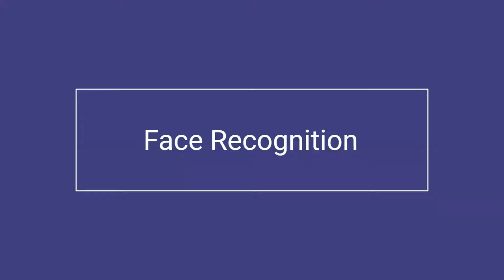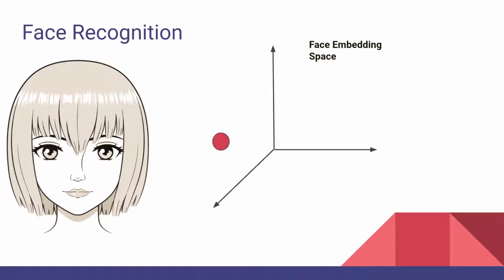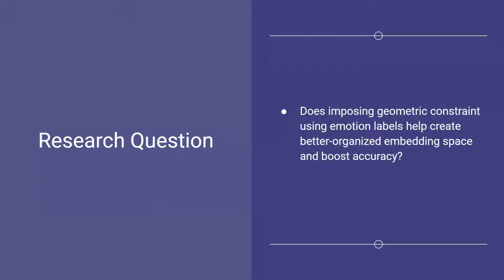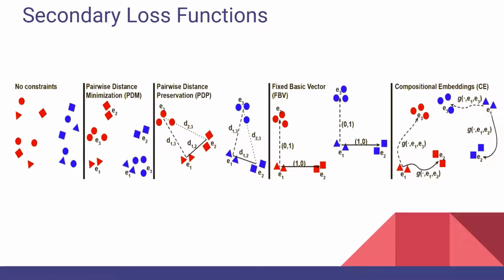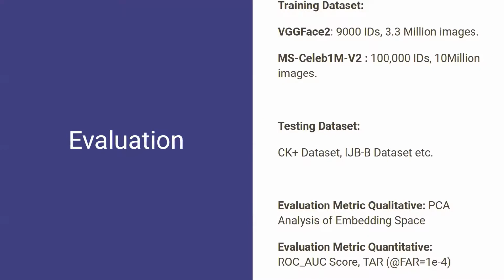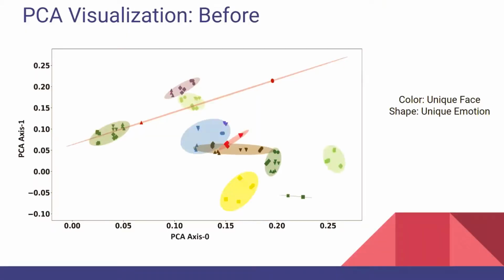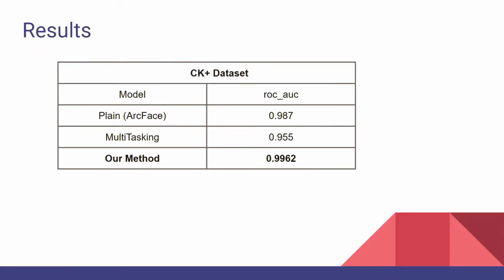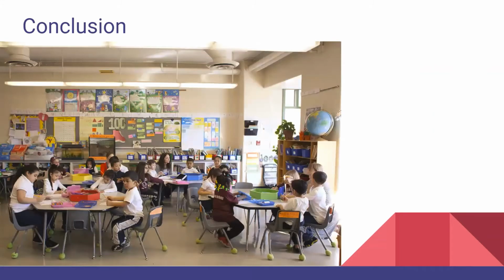One Shot Learning for Face Recognition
A Simple Idea of Using Emotions to Improve Face Recognition by using novel geometric constraints.